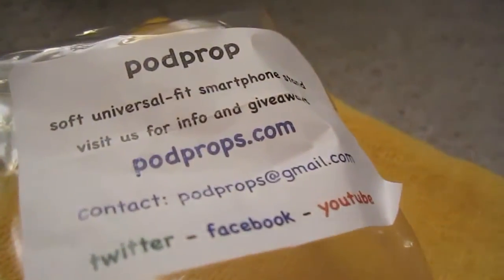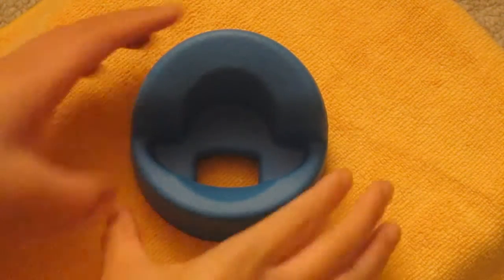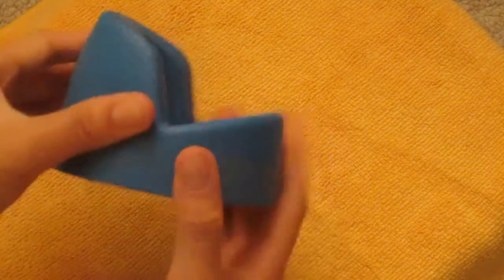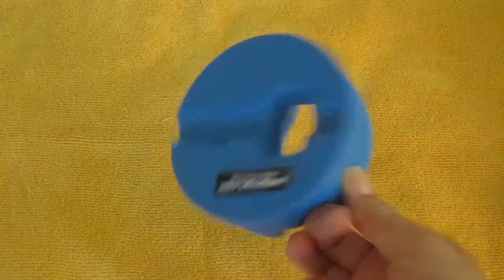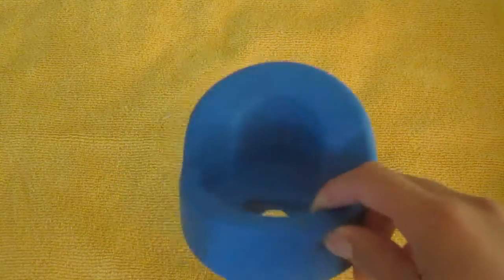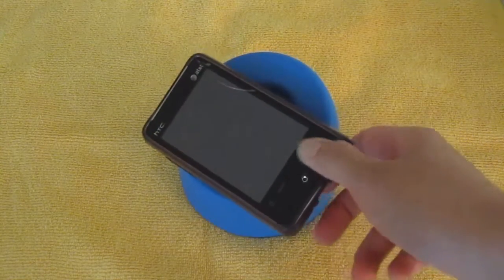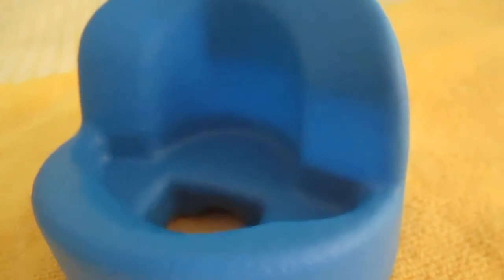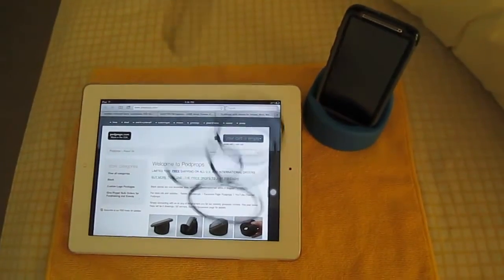Review: Podprops Media Stand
Review of the Podprop.